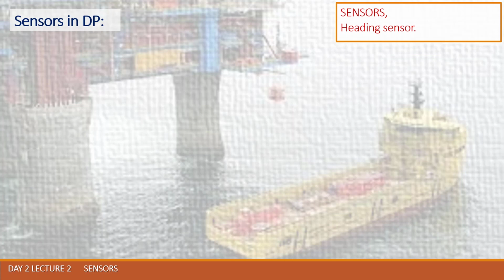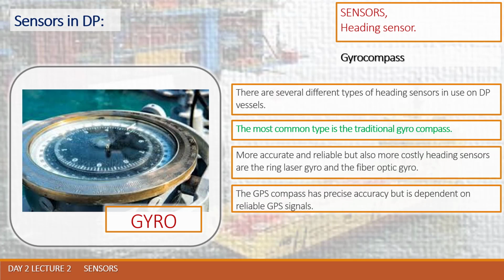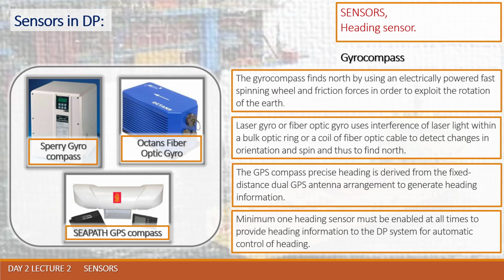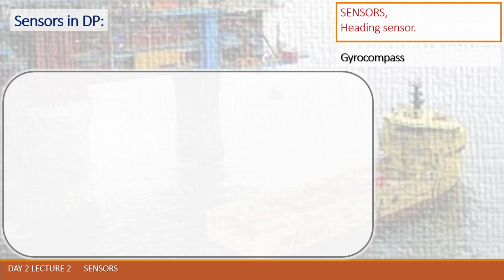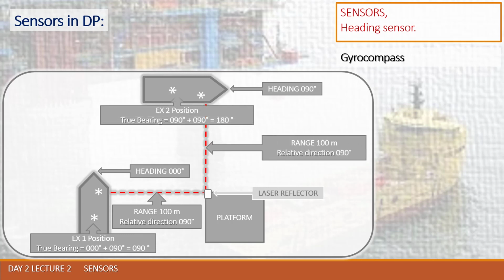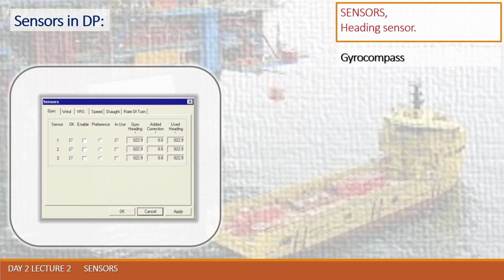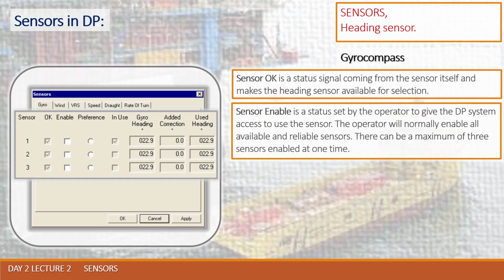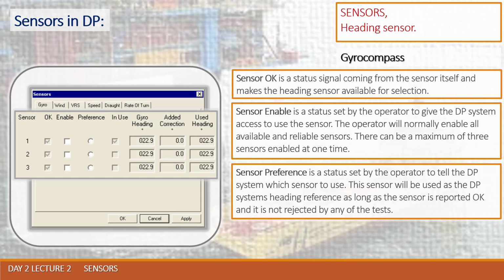DPI ONLINE 64 SENSORS HEADING